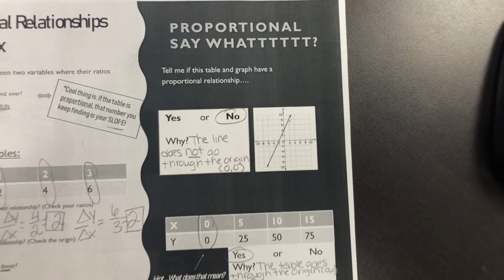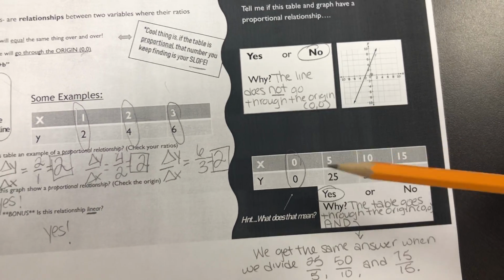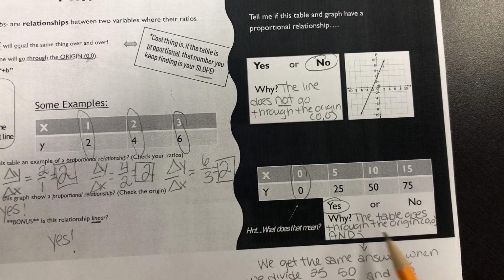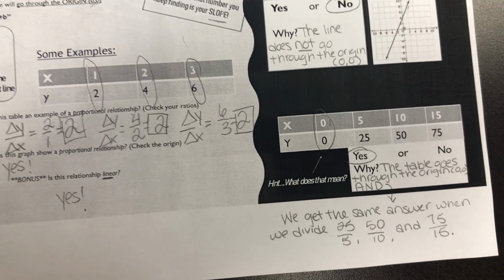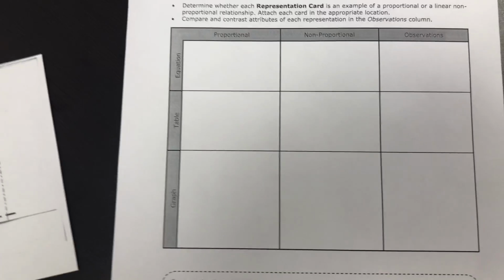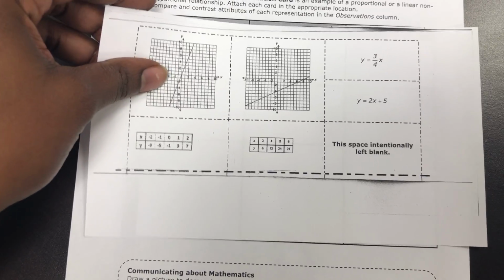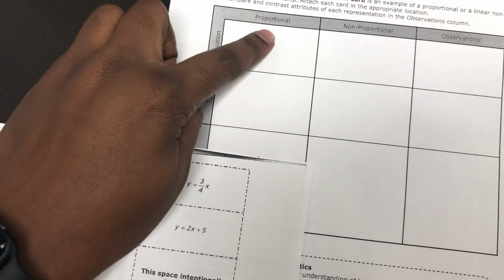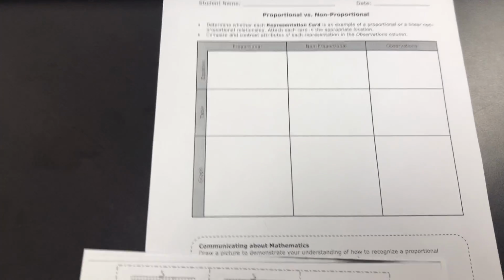Proportional Relationships y=mx assignment